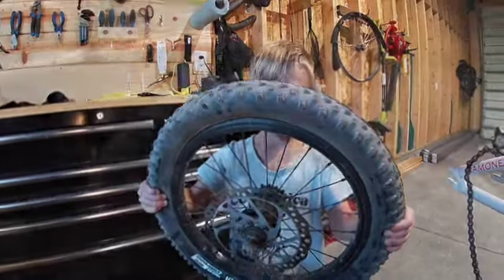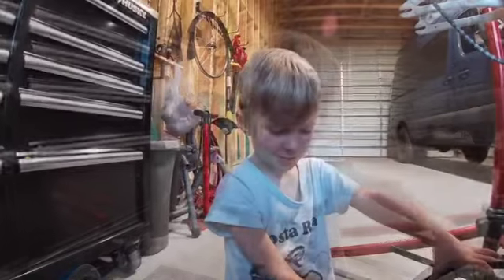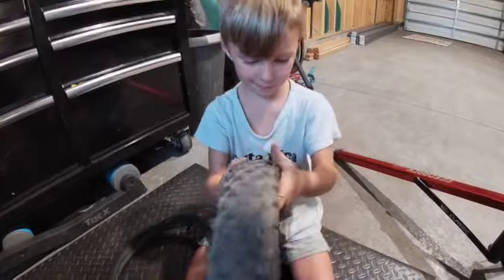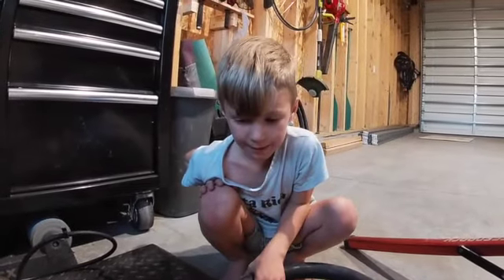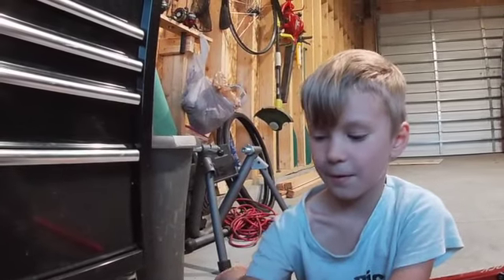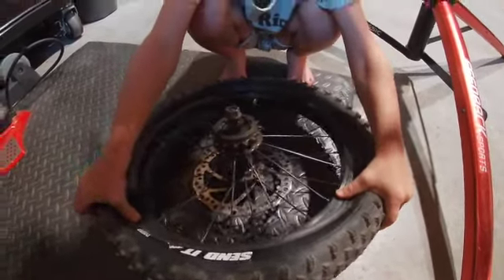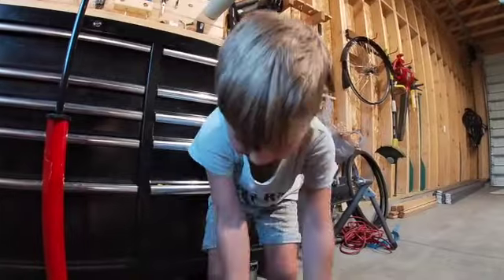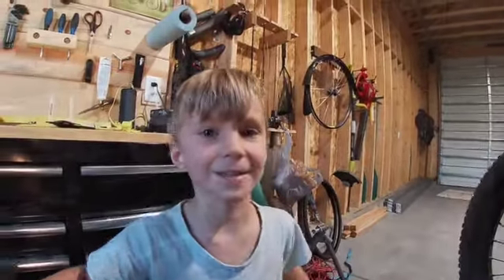Fun and Easy Kids Bike Tire and Tube Change by Zeke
Can a Child Change a Flat Tire? How to change a flat tire on a kids bike by Zeke

Zeke shares his professional bike mechanic dads instructions for How to Change a Tube Without Tire Levers on the rear wheel of his Commencal Ramones 16. Zeke, 5 years old, was riding in the desert around Canyon City, Colorado and ran over a cactus causing a flat to his rear tire.